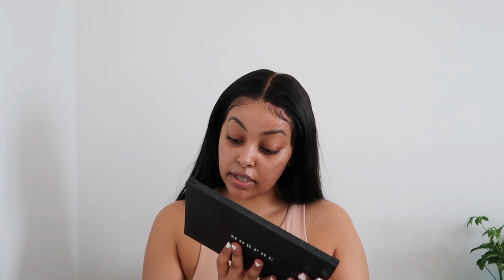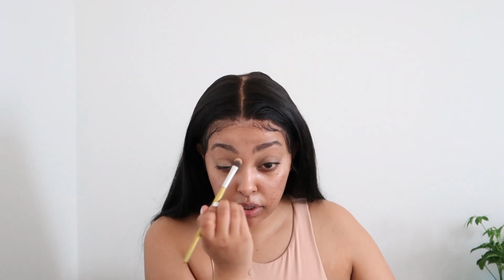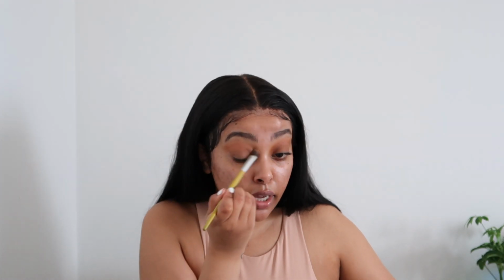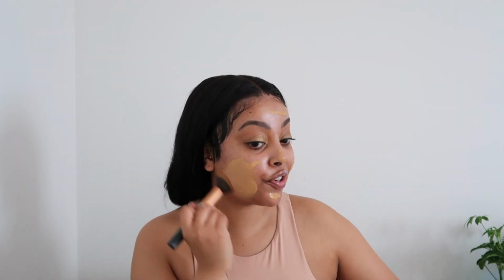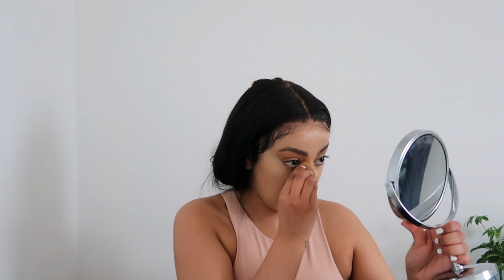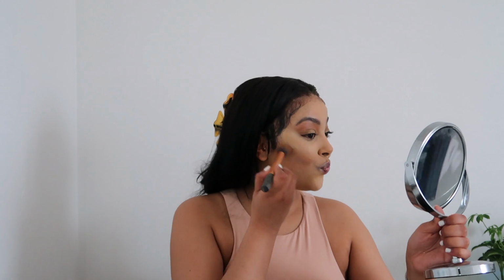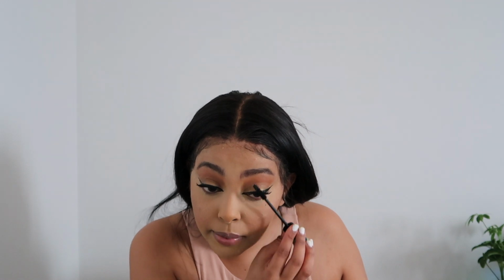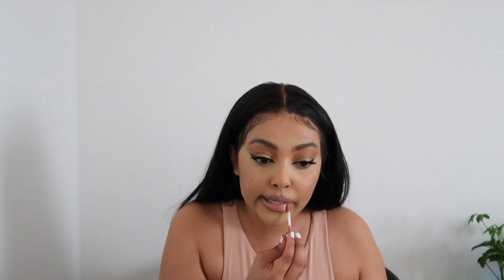KIM KARDASHIAN SOFT GLAM TUTORIAL | NO FLASH BACK | CHYGODDESS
Hi Loves,
Today we got slayed to the GAWDSSS!!